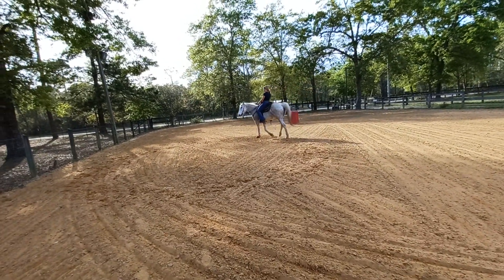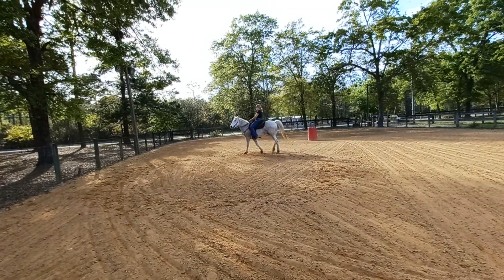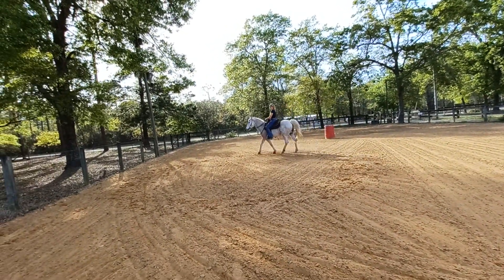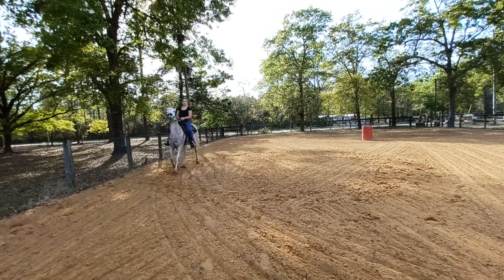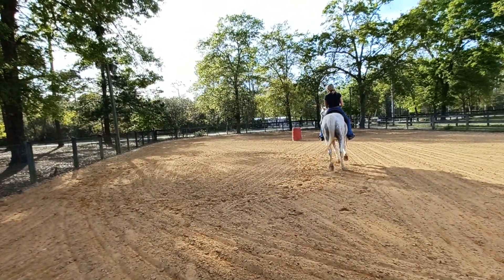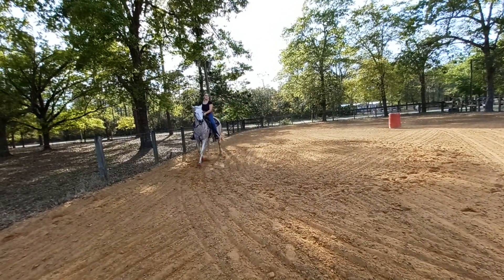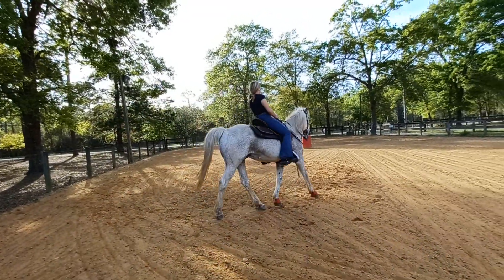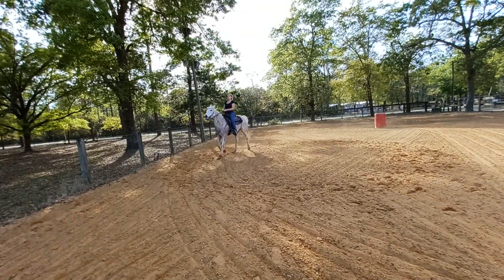TLC Up / Down left drill